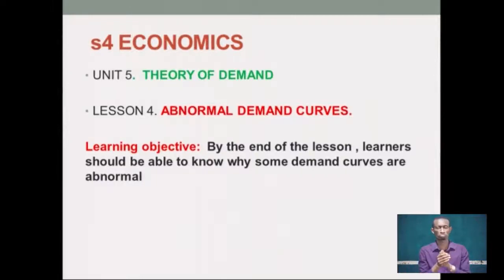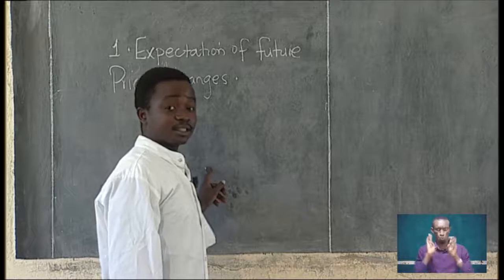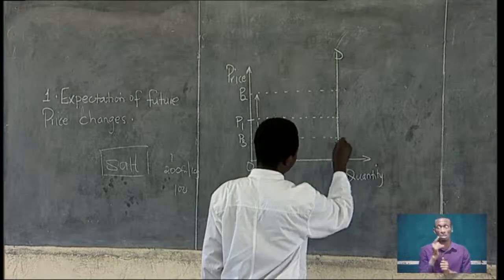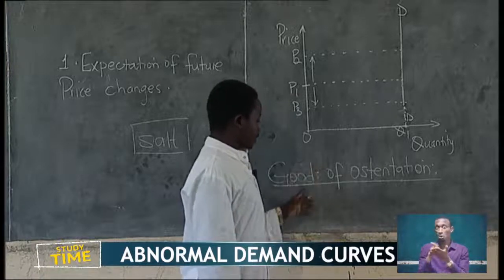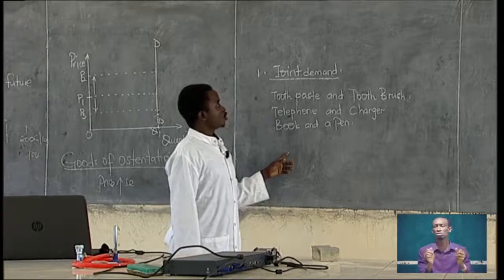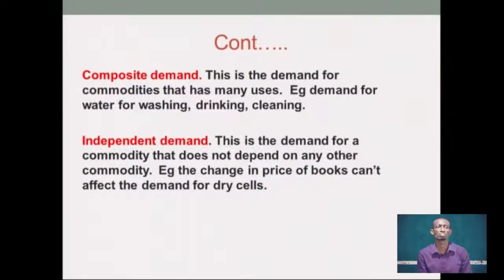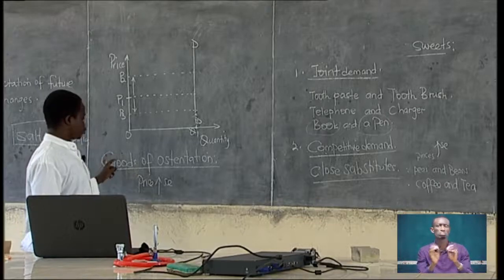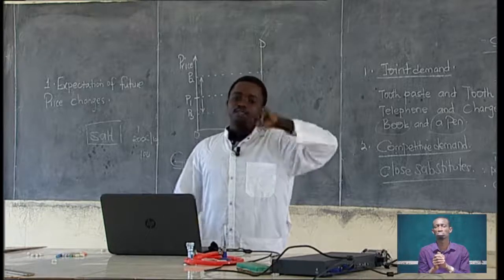REB | S4 | Economics | Unit 5 | Lesson: Abnormal Demand Curves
Type: Video
Grade: S4
Subject: Economics
Unit 5: Theory of Demand
Lesson: Abnormal Demand Curves
Teacher: Julius